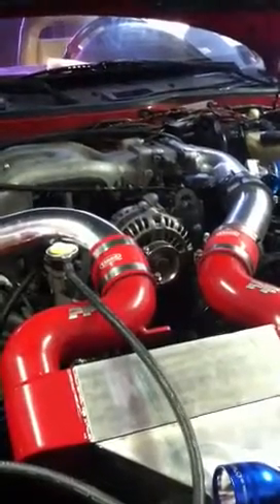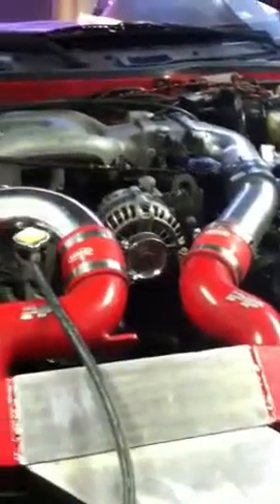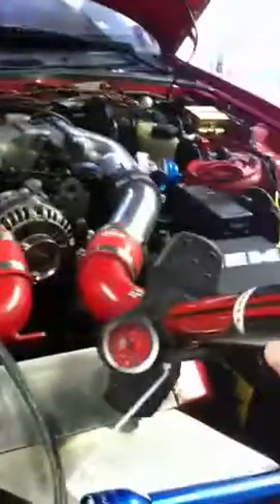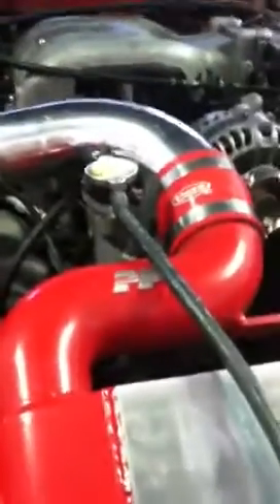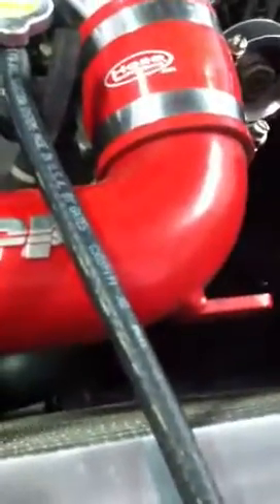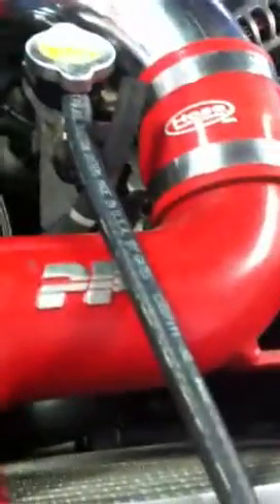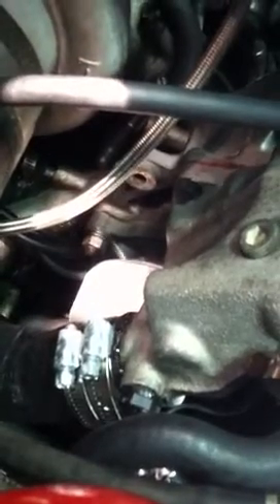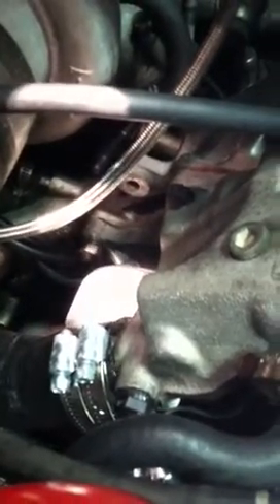Testing for coolant leaks in the rx7 with a home made pressure tester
I've been having minor coolant loss for as long as I've owned my 93 rx7. I got tired of the unknown, is it a coolant seal or a leak somewhere? Recently it has gotten worse so i listened to the pros who always say "start by pressurisin the coolant system". I have my answer with my home made bike pump coolant system pressure tester i built in two min with spare parts around the garage. So im going to reiterate this easy trouble shooting tip before you freak out that your engine needs a rebuild. oh and i know i said "pressurize the fuel system" by mistake.